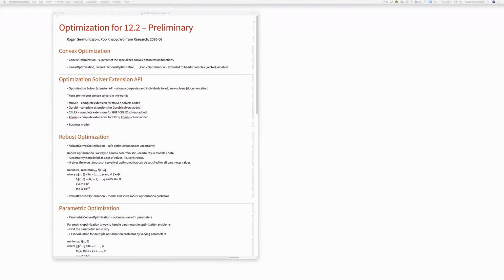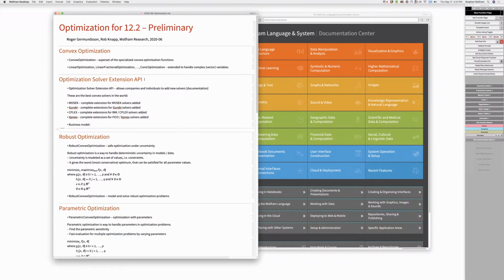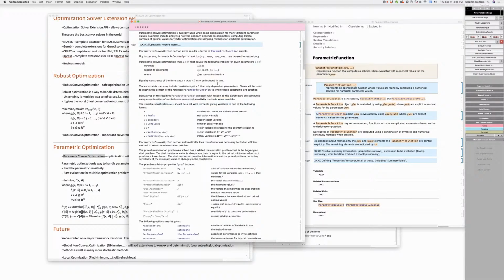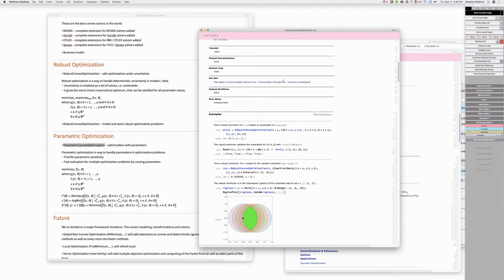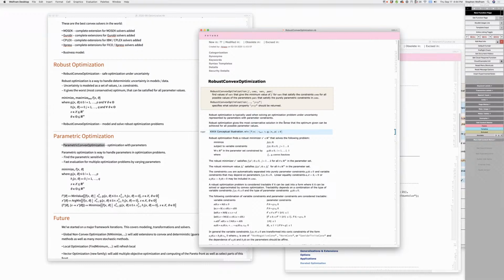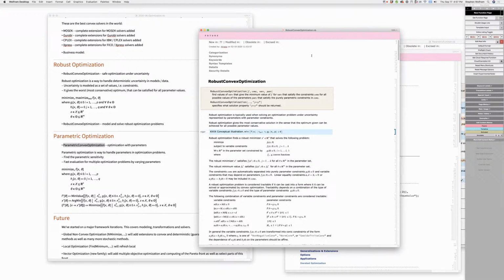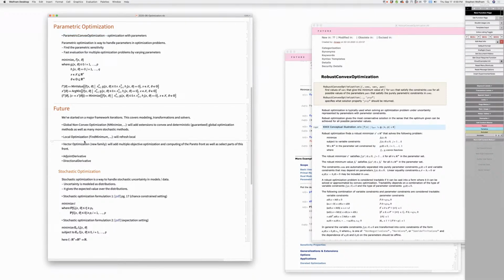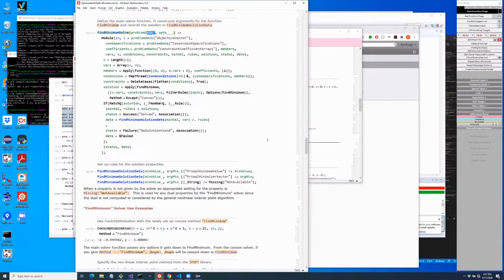Live CEOing Ep 391: Optimization Features Review for Wolfram Language [12.2]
In this episode of Live CEOing, Stephen Wolfram reviews the optimizations features for the Wolfram Language in Version 12.2. If you'd like to contribute to the discussion in future episodes, you can participate through this YouTube channel or through the official Twitch channel of Stephen Wolfram